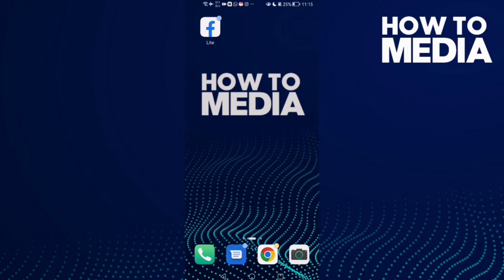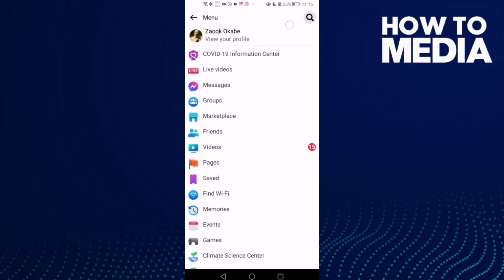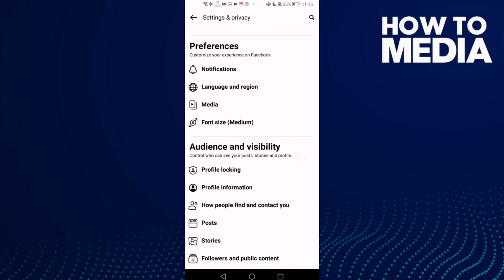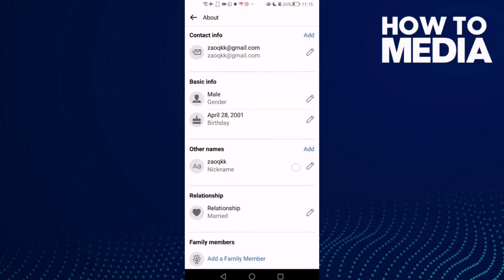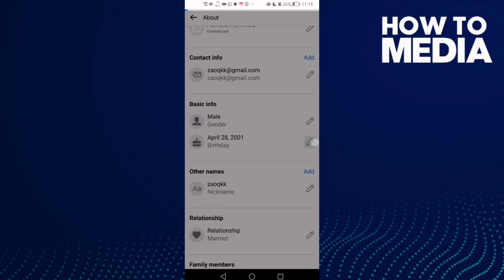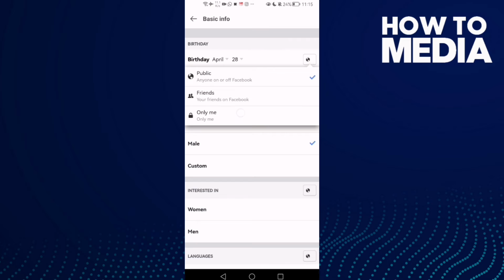How to Find Birthday Privacy Settings on Facebook Lite App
in this video we discuss :